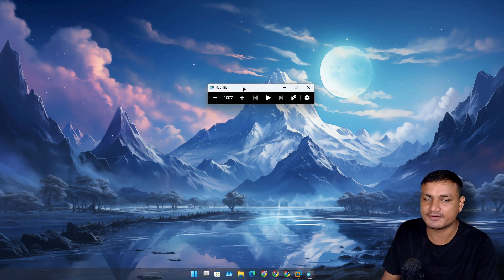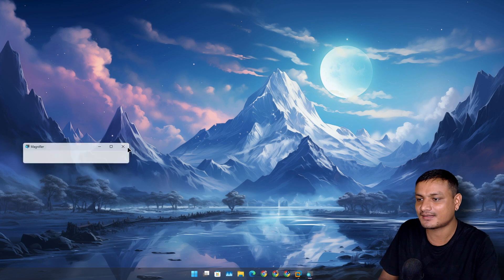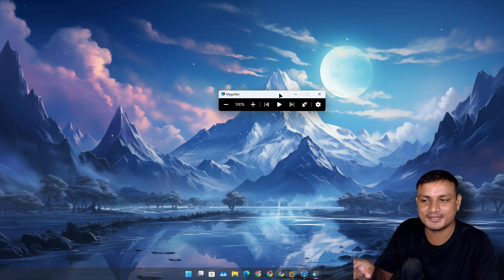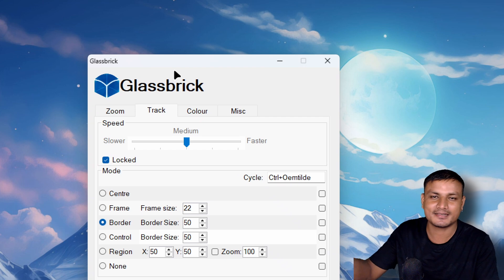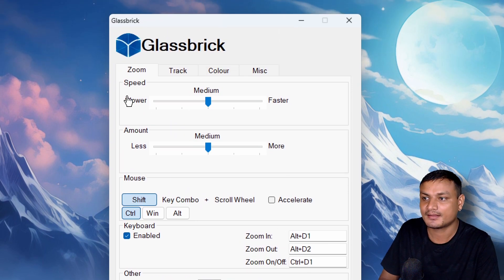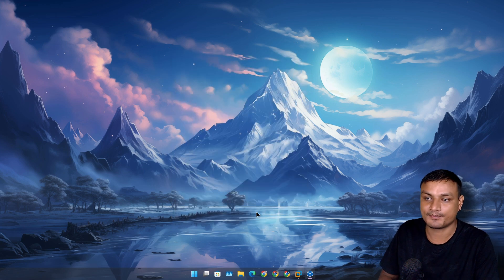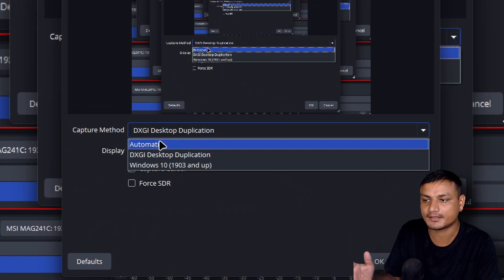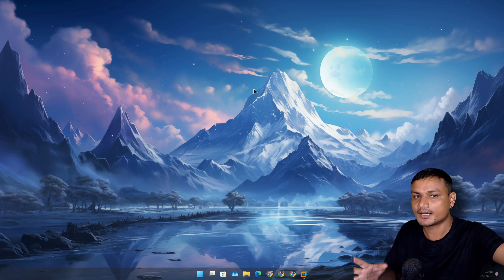Stop using Windows Magnifier and try this instead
Much better Magnifying software for Windows.